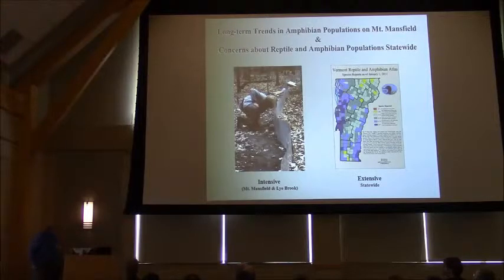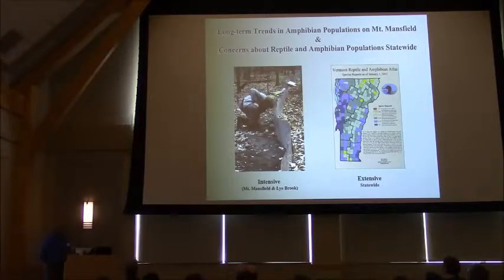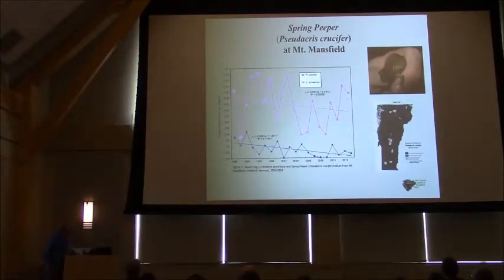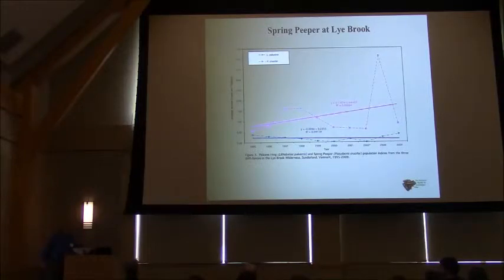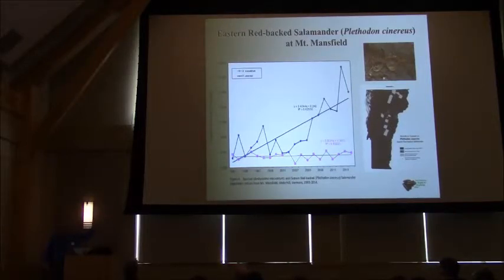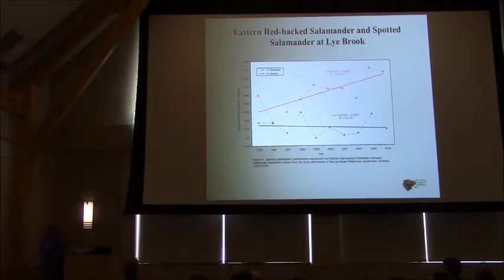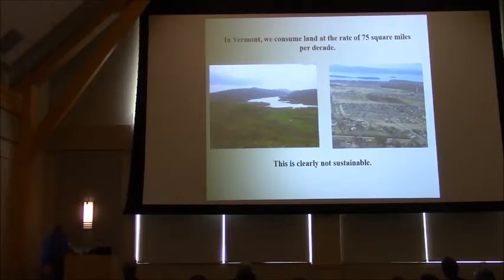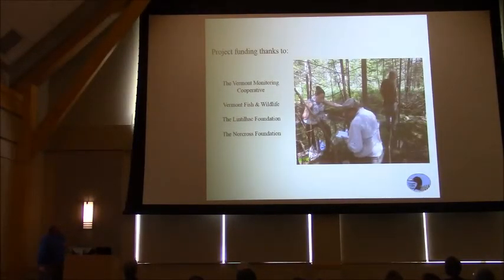Jim Andrews - Long-term Trends and Concerns About Reptile and Amphibian Populations in Vermont